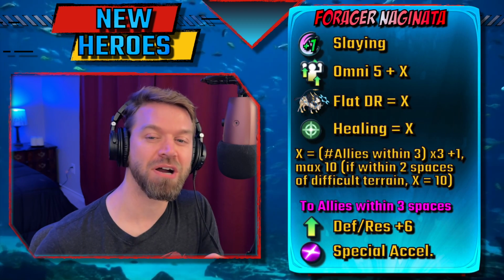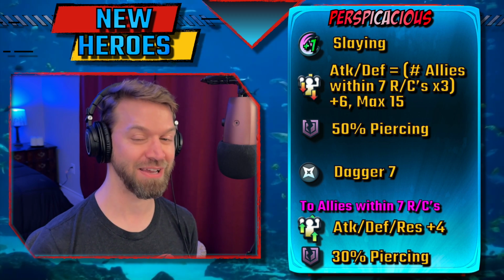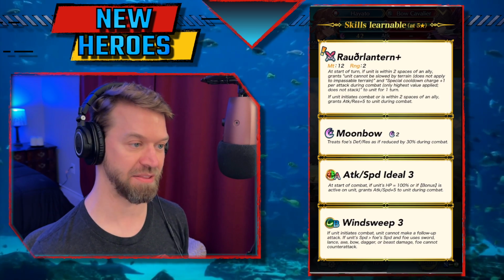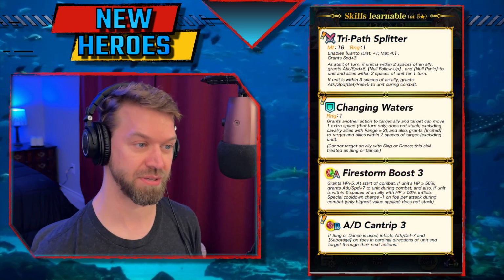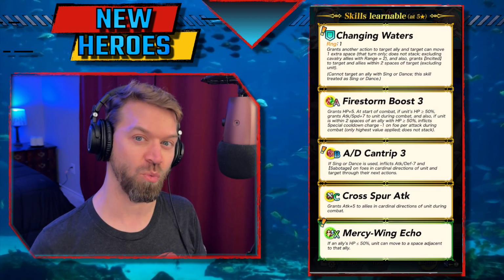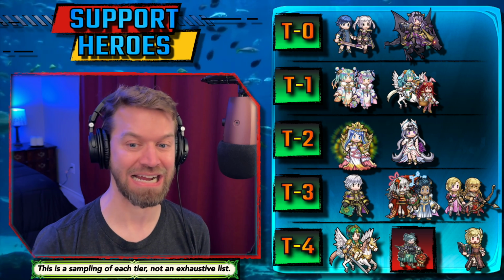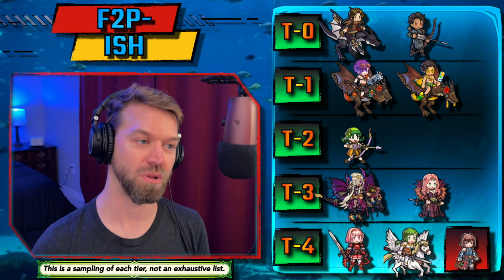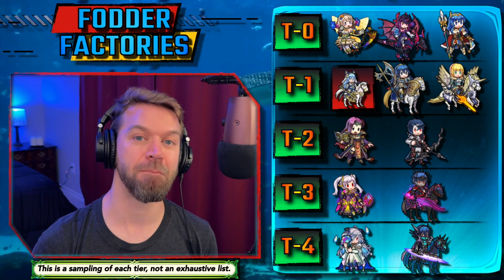FATES UNITS RANKED!! | Attuned Azura [FEH]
We have some new support units, so lets talk about what they do and how they fit.

⌛Timestamps
0:00  PRF Weapon Explanation
8:46 Tier List